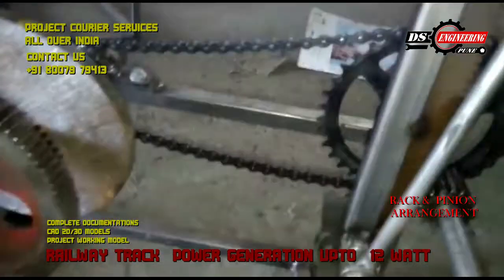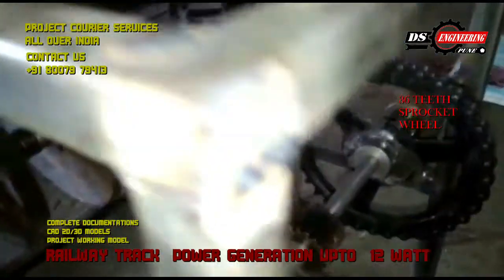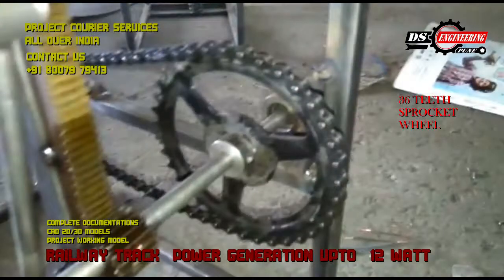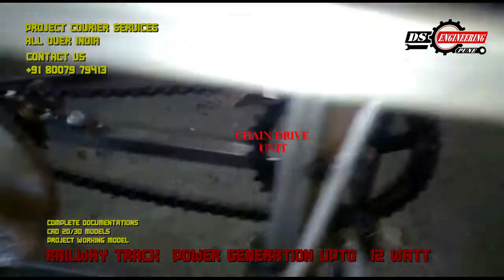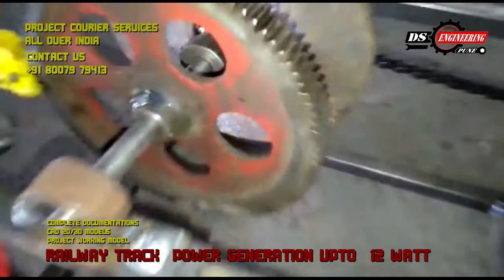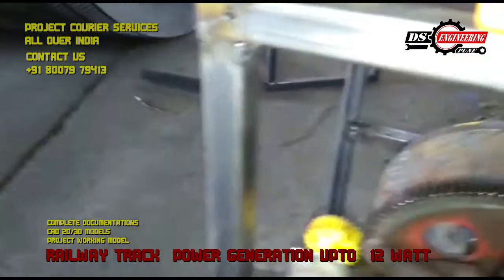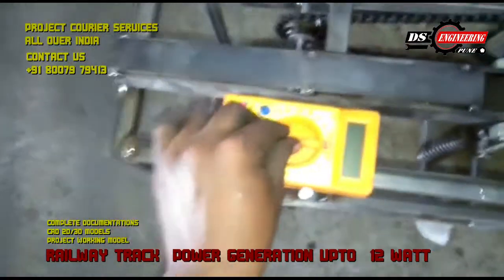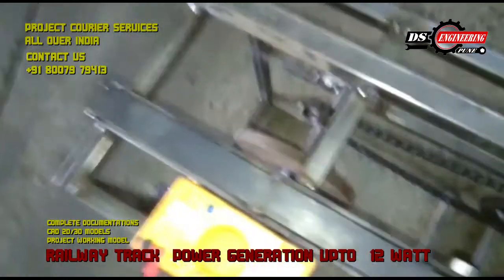Railway Track Power Generation for college mechanical projects at low cost & all documents available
Man in his lifetime, uses energy in one form or the other. In fact whatever happens in nature, results, out of the conversion of energy in one form or the other? The blowing of the wind, the formation of the clouds and the flow of water are a few examples that stand testimony to this fact. The extensive usage of energy has resulted in an energy crisis, and there is a need to develop methods of optimal utilization, which will not only ease the crisis but also preserve the environment. In this paper the electricity is generated through the sliding mechanism. For obtaining the electricity through the sliding mechanism a prototype model is developed and studied. Findings from this research work are discussed in this project. This research work used a permanent magnet D.C. generator thereby generating 12 Volt D.C. This D.C. voltage is stored to the lead 12¬volt battery. Electricity stored in battery is used to activate the light, fan etc. By increasing the capacity of the battery power rating is increased.

PROBLEM DEFINITION :
Some  developing  countries  and  newly-industrialized countries  have  several  hours  of  daily  power-cuts  in  almost  all cities and villages because the increase in demand for electricity exceeds the increase in electric power generation. People in these countries  may  use a power inverter (rechargeable batteries) or a diesel/petrol-run  electric  generator  at  their  homes  during  the power-  cut.  The  use  of  standby  generators  is  common  in industrial and IT hubs. This ultimately increases the shortage of power.

OBJECTIVE OF PROJECT :
       The main aim of this project is to develop much cleaner cost effective way of power generation method, which in turns helps to  bring  down  the  global  warming  as  well  as  reduce  the  power shortages. In this project the conversion of the force energy in to electrical energy by using electromagnetic induction. The control mechanism  carries  the  copper  coil,  bar  magnetic  and  dc rechargeable battery.